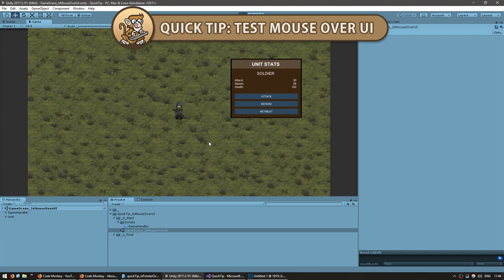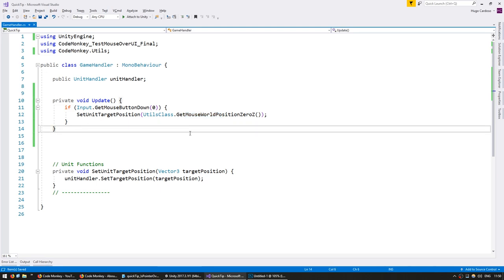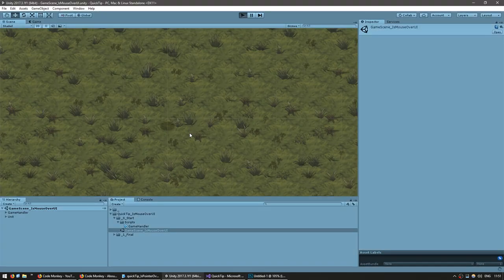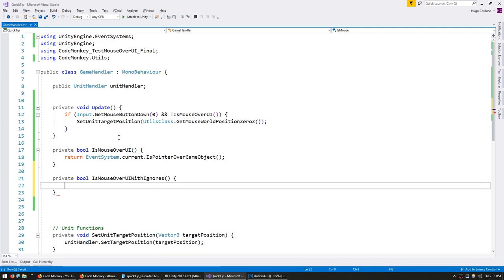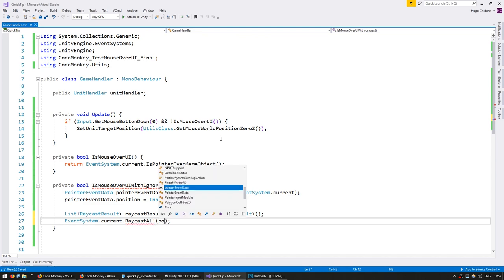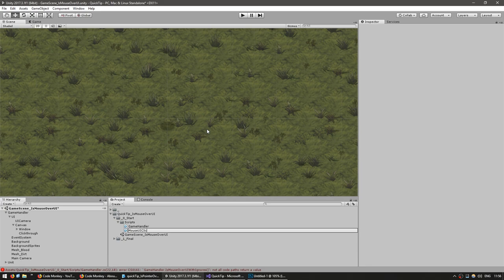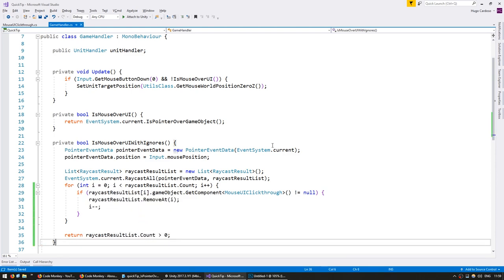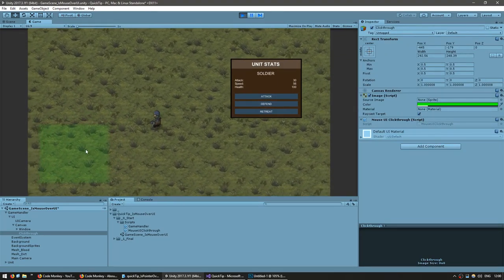Quick Tip: Test Mouse over UI | Unity Tutorial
This is a Quick Tip for testing if the mouse is over the UI.